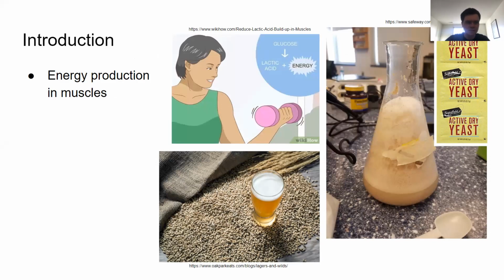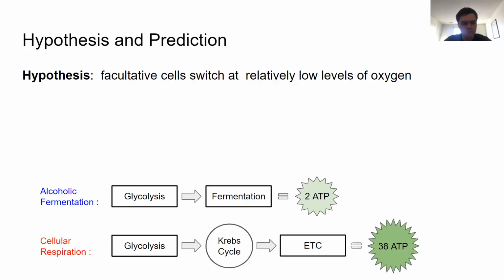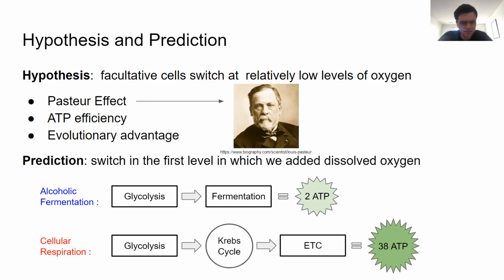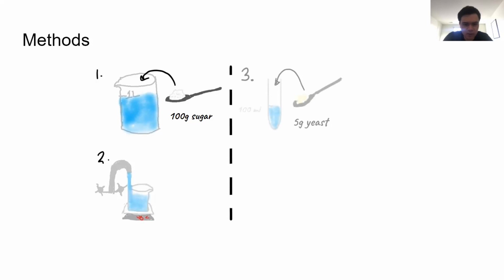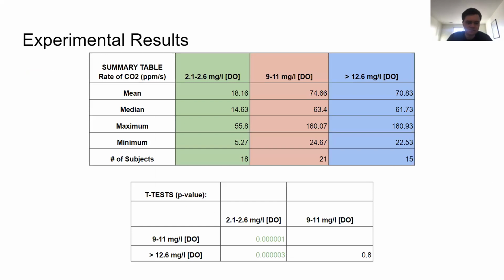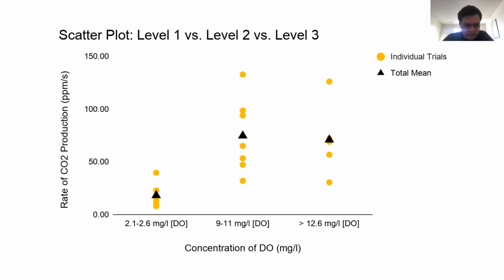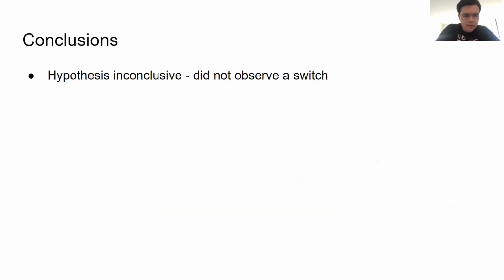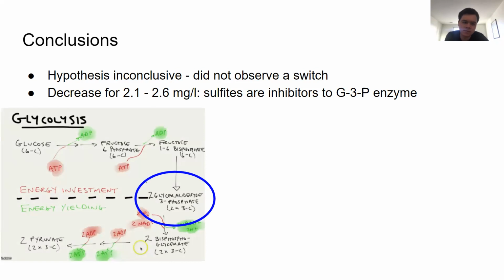IRP video: Gaziano and Sun Friedman